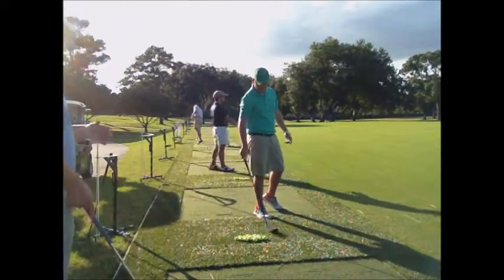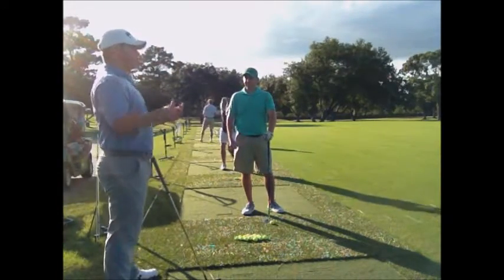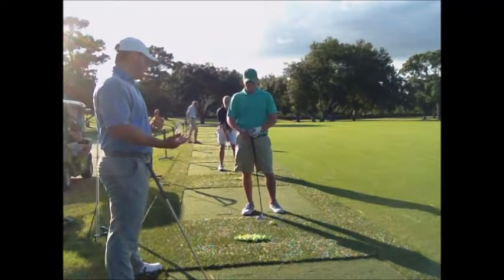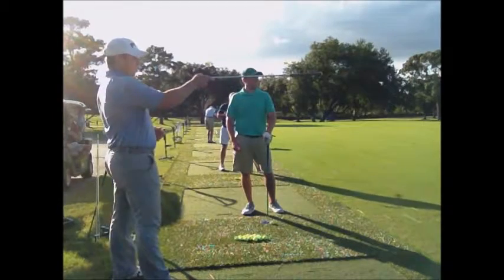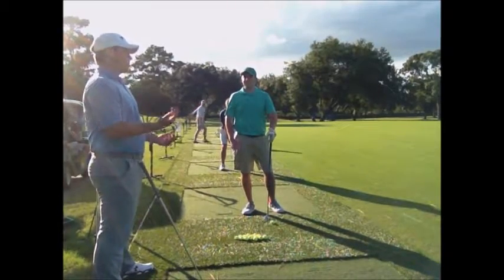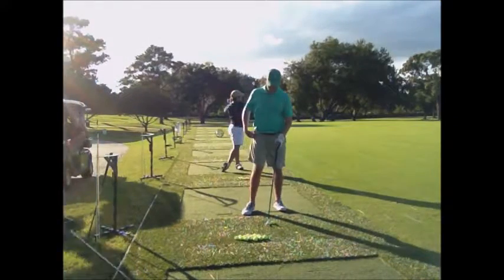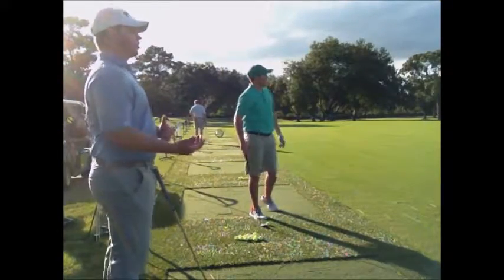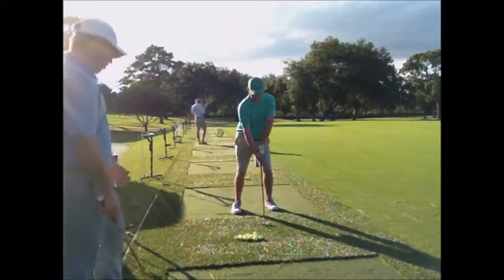L3 (Full Swing) - Practice Recommendations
PGA Level 2 Intermediate Teaching Videos